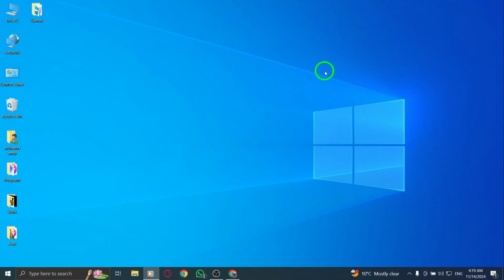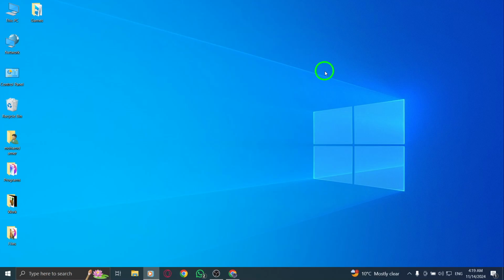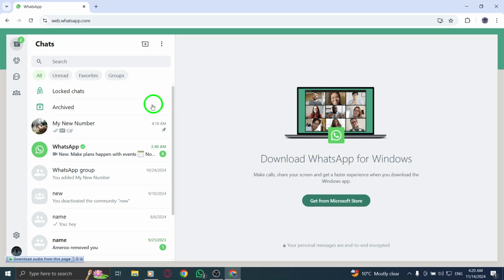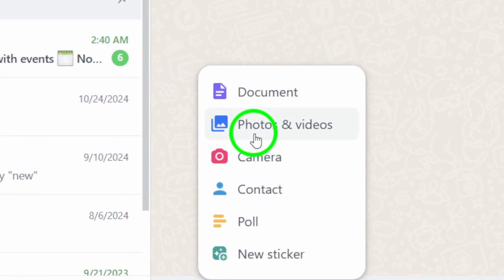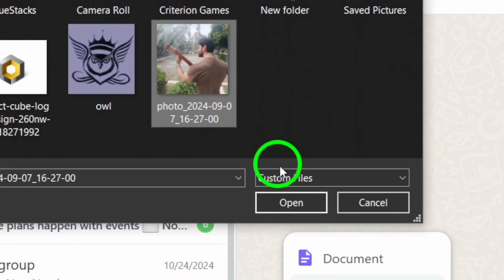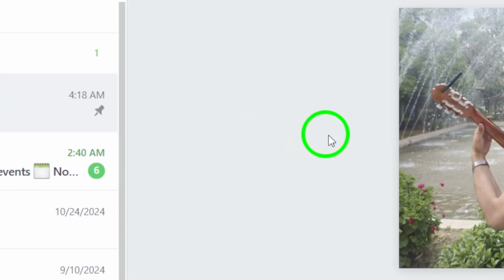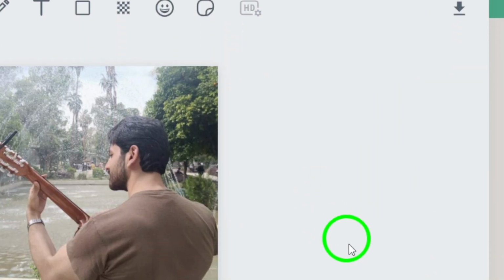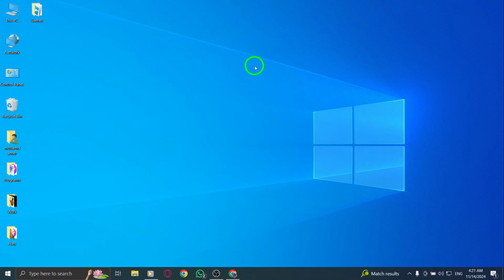How to Send High Quality Images on WhatsApp Web on PC (New Update)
Learn how to send high-quality images on WhatsApp Web for PC with the latest update. This guide will show you how to send images without losing quality, ensuring they appear sharp and clear when received. Follow these easy steps to send photos in full resolution through WhatsApp Web.
Steps

Enter the chat.
Click on +P, then Photos & Videos.
Find the photo you want.
Click on Open.
Click Ok, then Send.

That's it. You can now send high-quality images on WhatsApp Web without worrying about compression or resolution loss.
Chapters:
00:00 Intro
00:12 Soultion
01:05 Outro